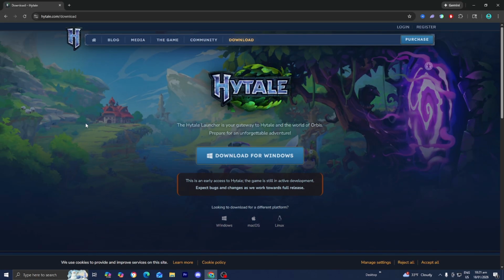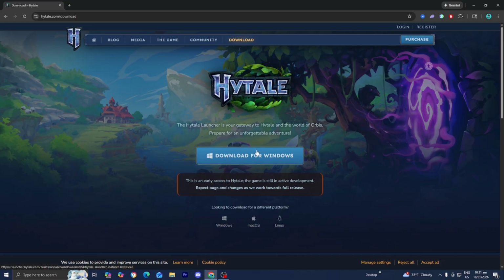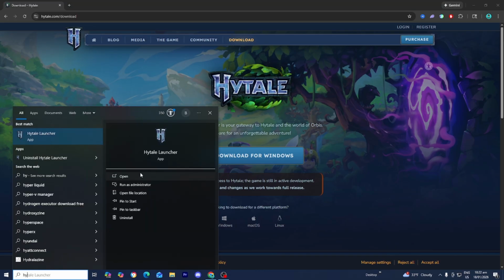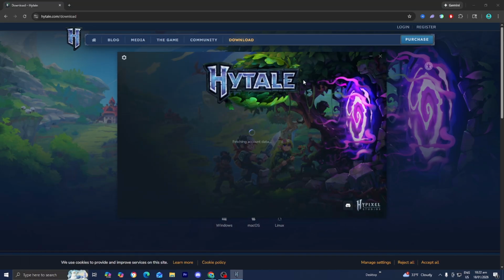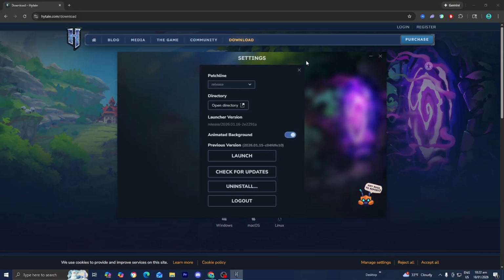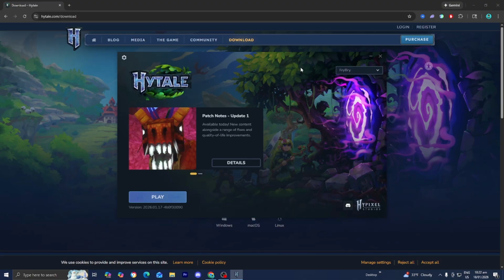How To Download Hytale Launcher! - Tutorial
In this quick tutorial, I’ll show you how to download the Hytale launcher step-by-step! If you want to play Hytale, you’ll need to install the official launcher so you can access updates, multiplayer, and new features.